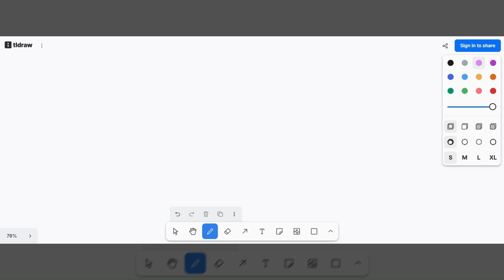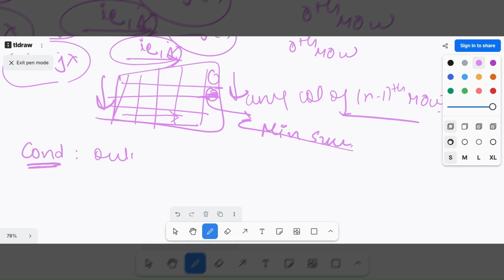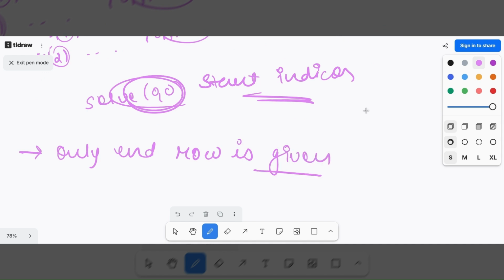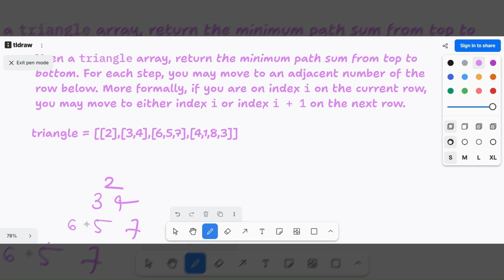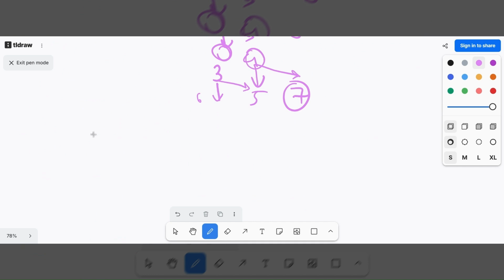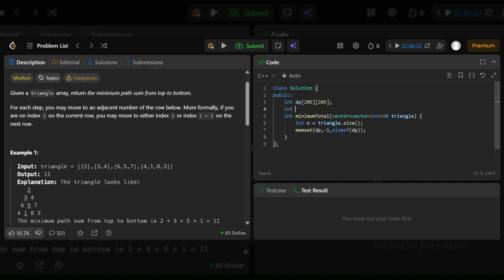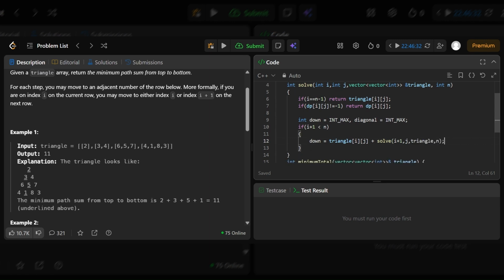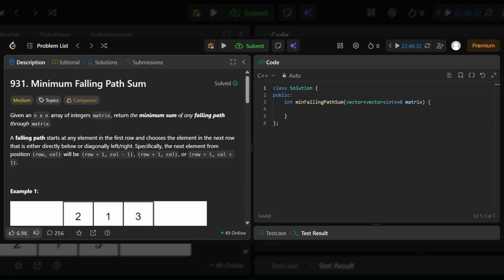Leetcode - triangle grid problem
Leetcode problem - Triangle grid (Grid DP with limited items given)